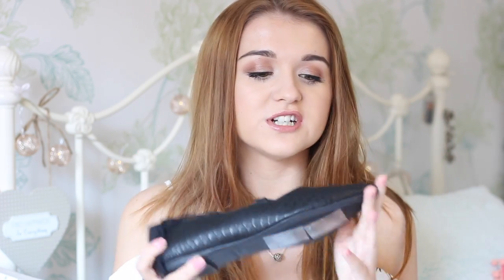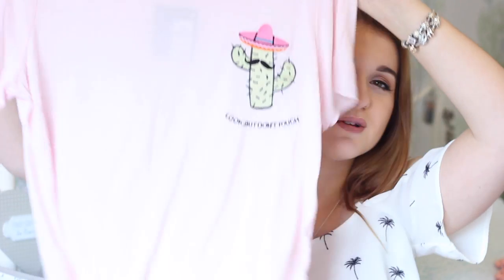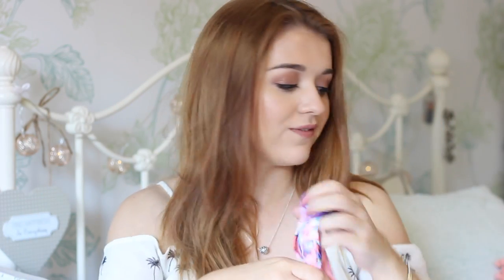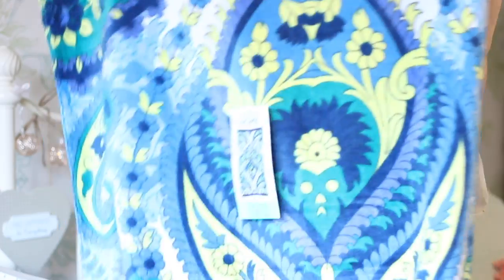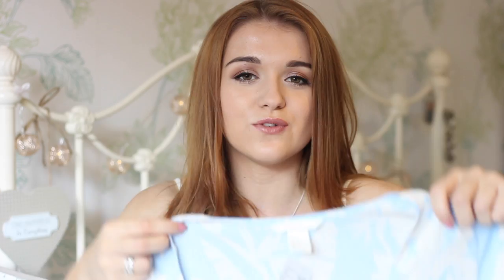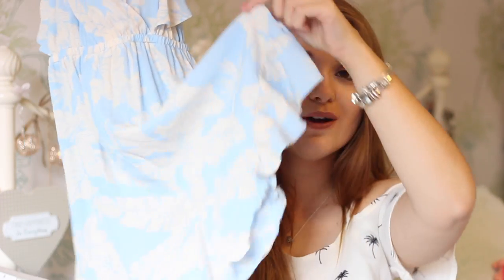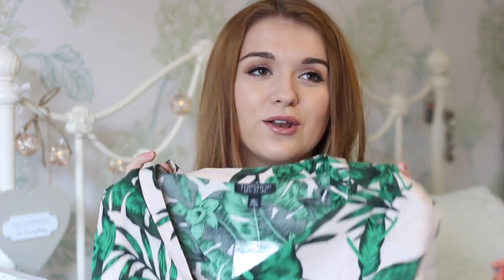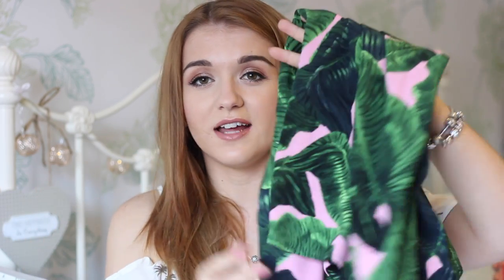SUMMER Holiday Haul - Primark, Topshop & H&M!!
What I'm Wearing:
Top: H&M
Necklace: Pandora